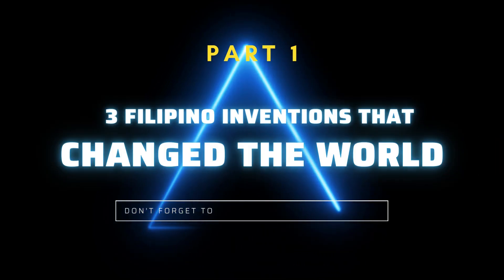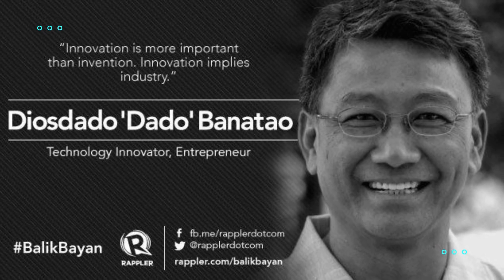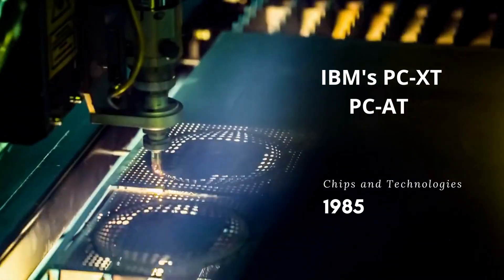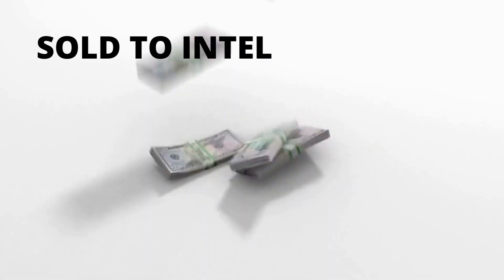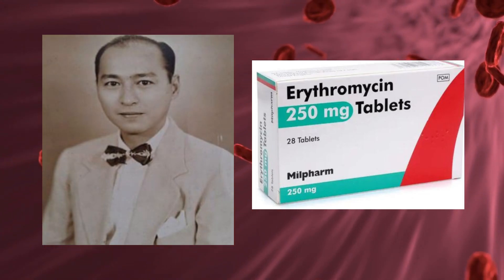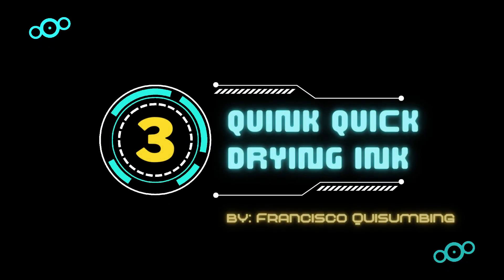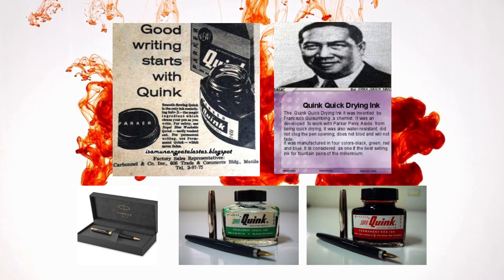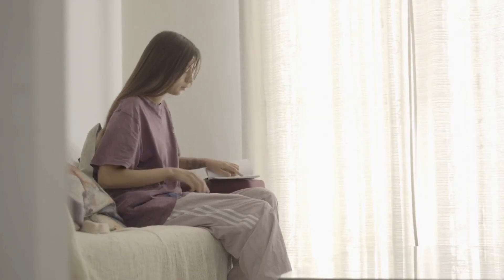Filipino Inventions Part 1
Filipino Inventions that Benefit the World
* 16 Bit microchips - by: Diosdado Banatao
* Erythromycin - Dr. Abelardo Aguilar
* Quink Quick Drying Ink - Francisco Quisumbing